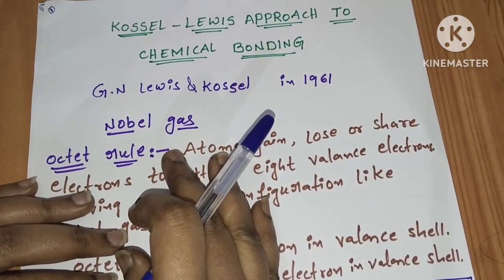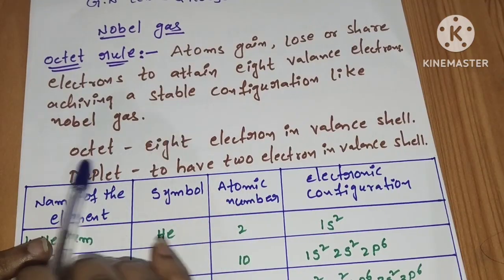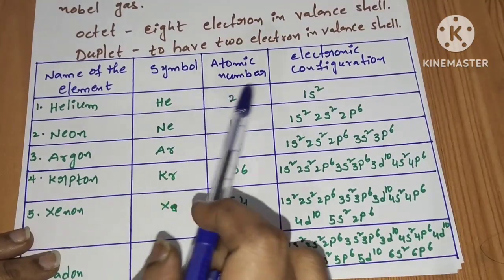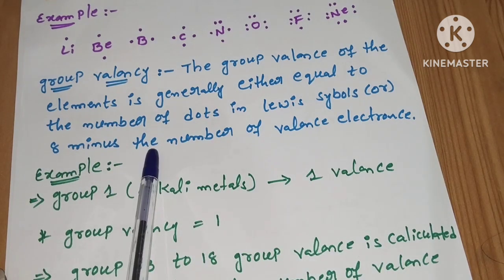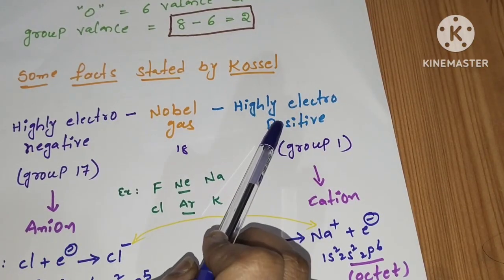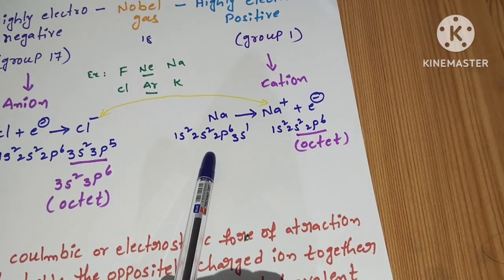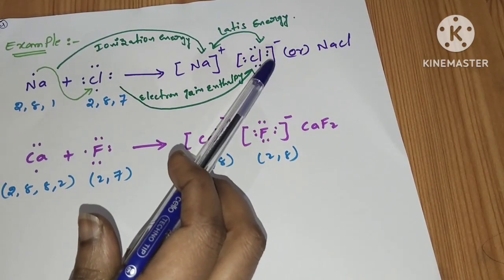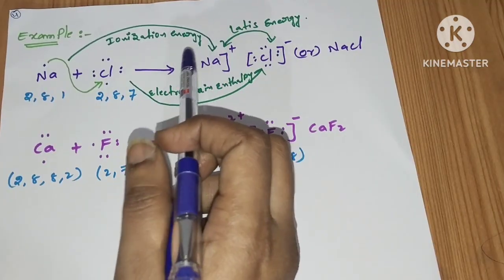KOSSEL -LEWIS APPROACH TO CEMICHAL BONDING part-2#chemical bonding...